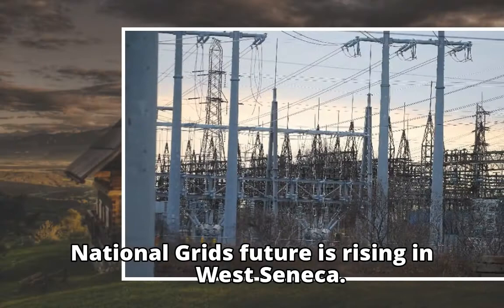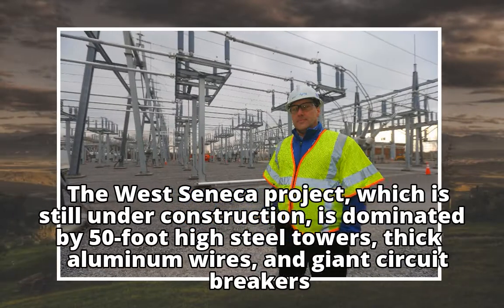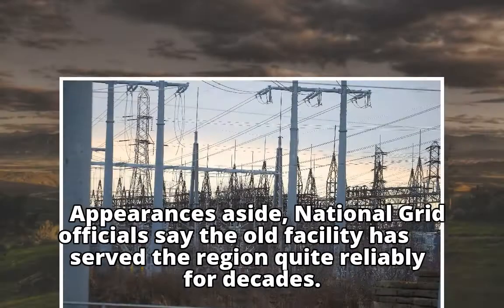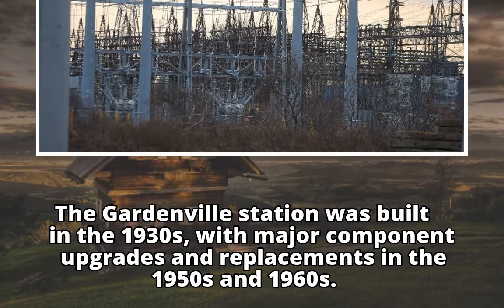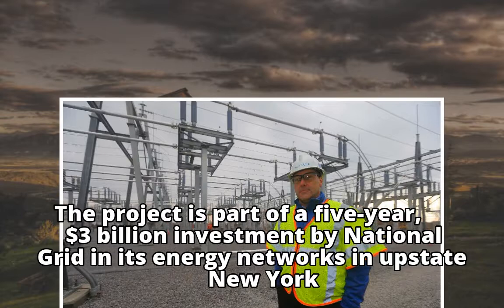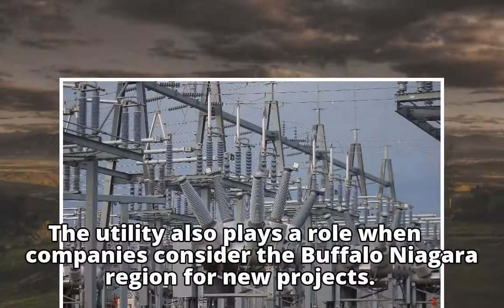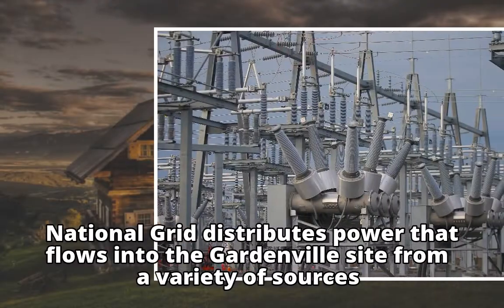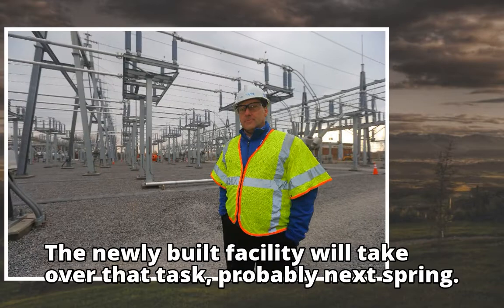Keeping current: National Grid's $114 million electrical station focuses on the future